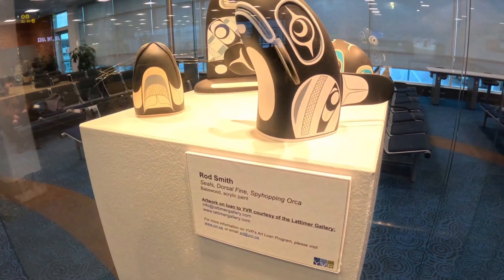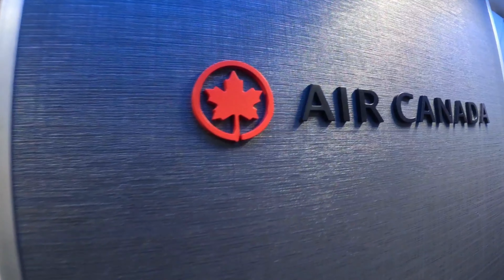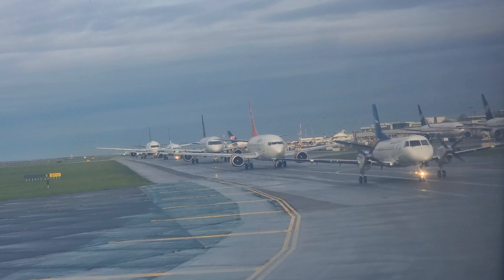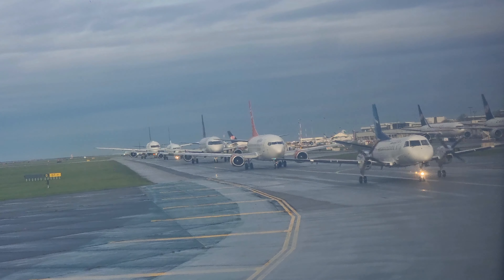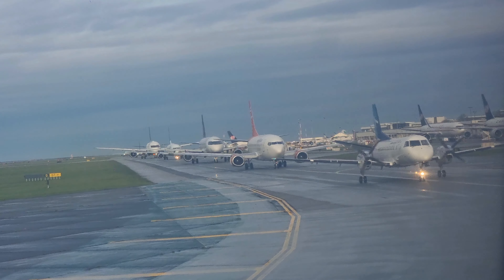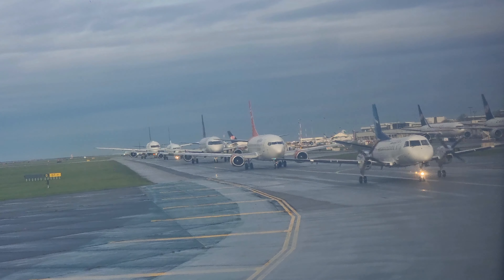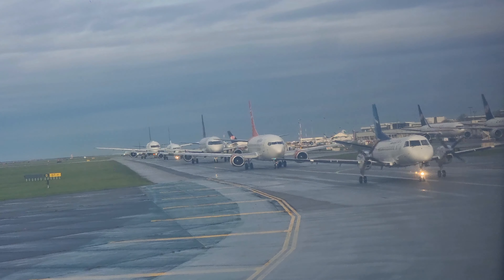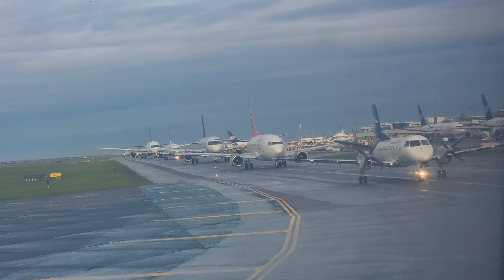FLYING AIR CANADAS BOEING 737 MAX 8 🇨🇦 Vancouver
I took a trip on Air Canadas Boeing 737 max aircraft between Vancouver and Calgary! Regardless of the hate these planes get, I think they are really nice to fly on and are so sleek and modern inside.

This was only a short trip across Canada at around q hour and 30 minutes, the views you see on this route are incredible!